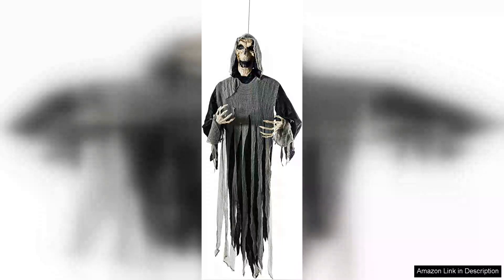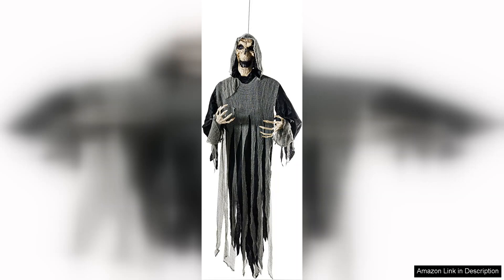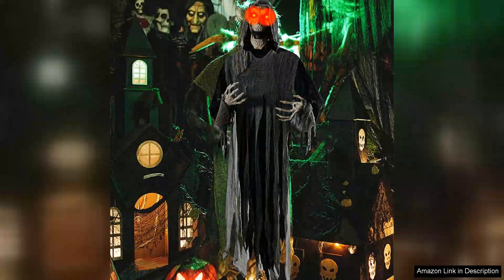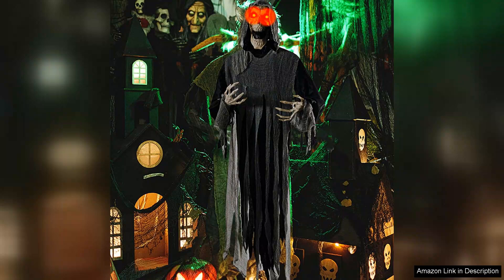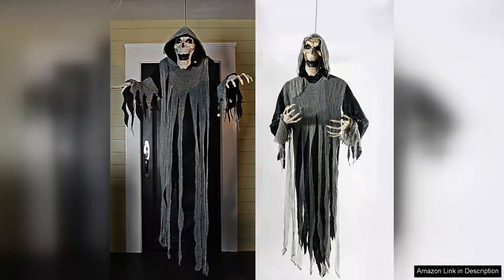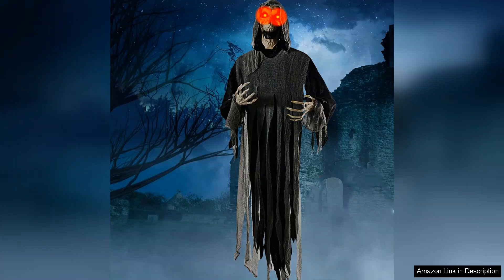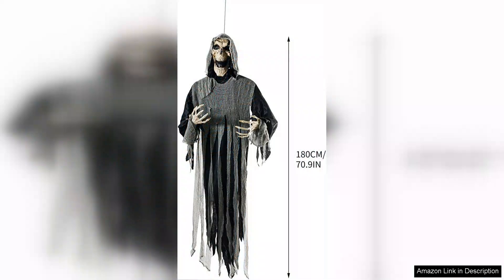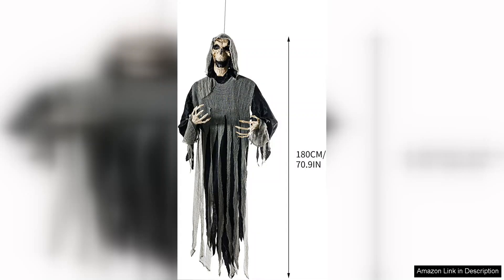Hanging Ghost Outdoor Halloween Decorations Horror Decorations with LED Light Scary Review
I recently purchased the Hanging Ghost Outdoor Halloween Decorations, and I must say, they exceeded my expectations! As someone who loves to go all out for Halloween, this piece has quickly become a standout in my collection.

First off, the design is wonderfully eerie. The ghost features a flowing white fabric that billows in the wind, creating an unsettling aura that truly captures the spirit of Halloween. The eyes are illuminated with LED lights, which adds a haunting glow, especially as night falls. This element not only enhances its spooky appeal but also ensures it grabs the attention of trick-or-treaters and passing neighbors alike.

Installation was a breeze, thanks to the included hanging mechanisms. I hung it from a tree in my front yard, and it swayed gently, adding to its ghostly charm. The size is impressive; it’s large enough to be a focal point without being overwhelming. I appreciate that it’s lightweight, making it easy to reposition if needed.

Durability is another highlight. The materials used seem weather-resistant, which is crucial for outdoor decorations that need to withstand various elements. After a few rainstorms, it still looked as good as new, showing no signs of wear or fading.

On the downside, I wish the LED lights had a few more lighting options (such as blinking or color changes). However, the steady glow does create an effective spooky ambiance.

Overall, the Hanging Ghost Outdoor Halloween Decoration is a fantastic addition to any Halloween setup. It combines simplicity with a striking visual impact that will surely impress and frighten. Whether you're hosting a Halloween party or simply want to enhance your home’s exterior, this ghost is a must-have for any horror enthusiast. Highly recommended!